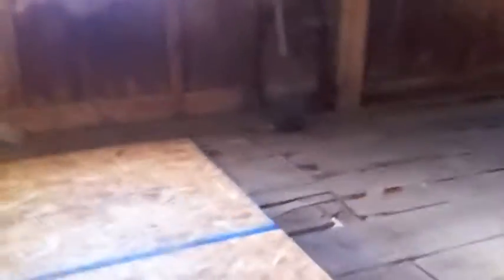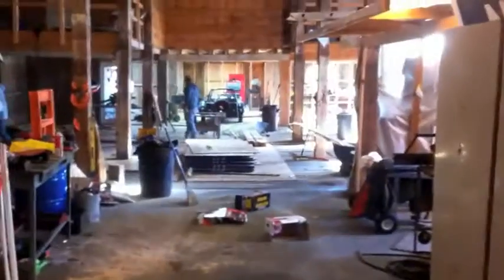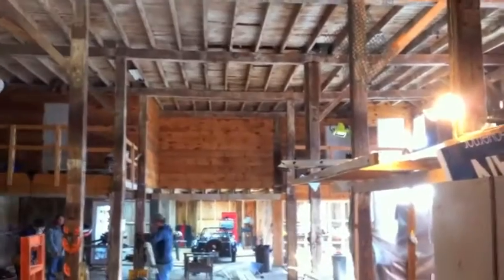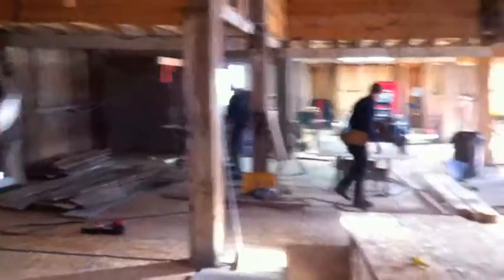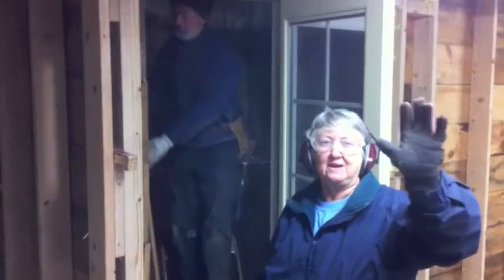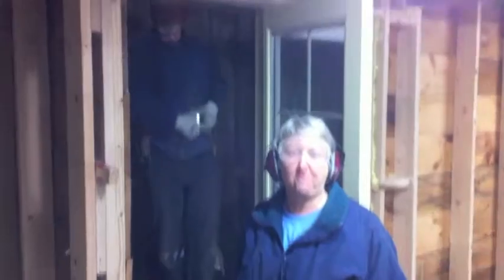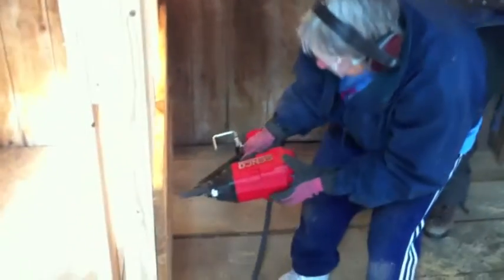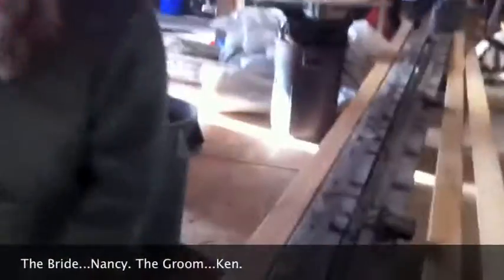Wedding barn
Wedding Barn Preparation